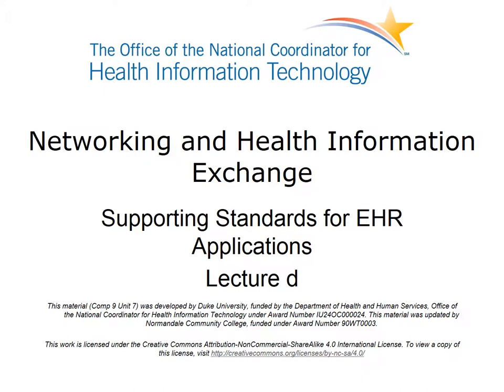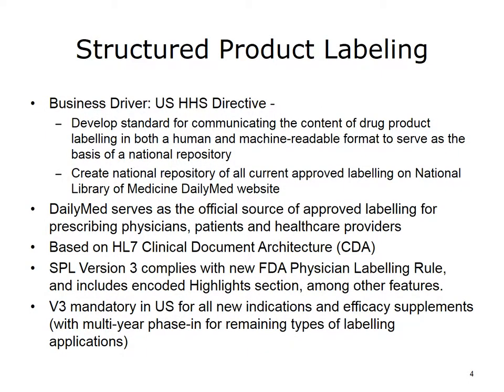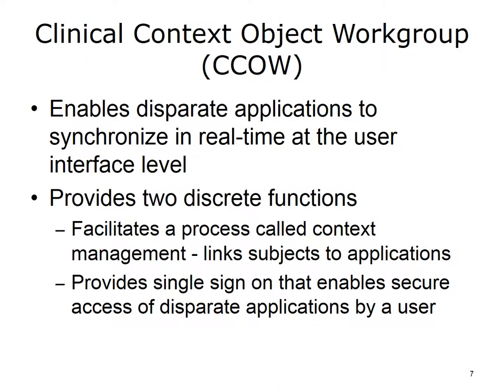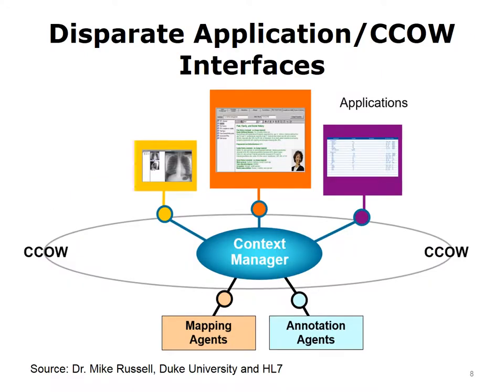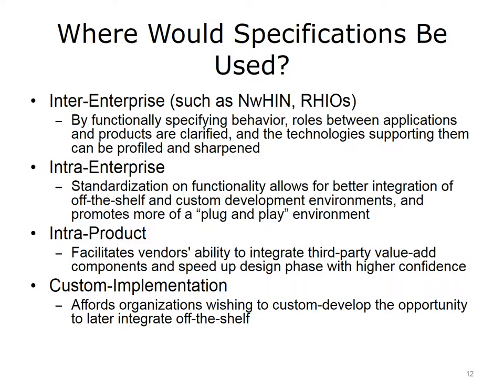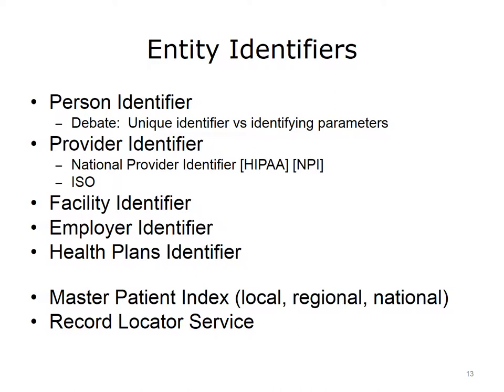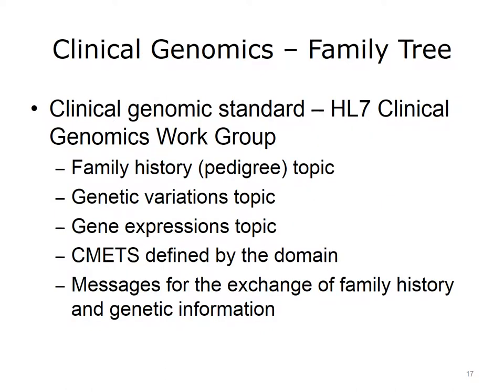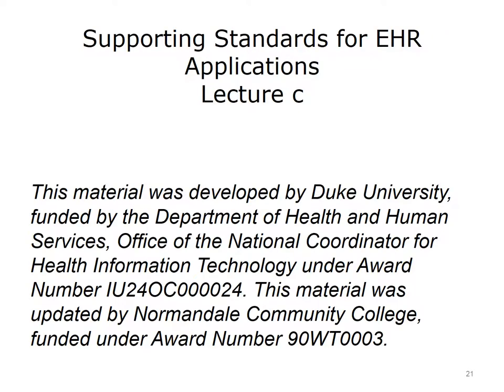comp9 unit7d lecture video